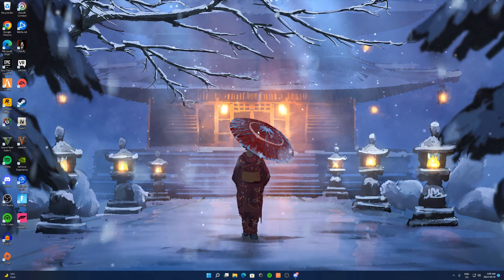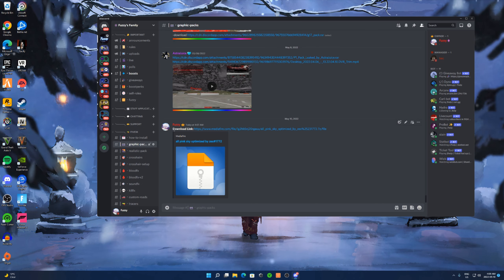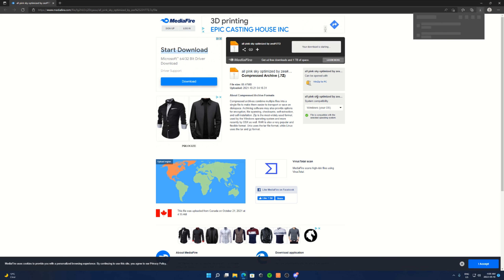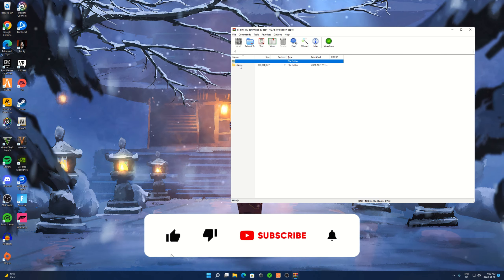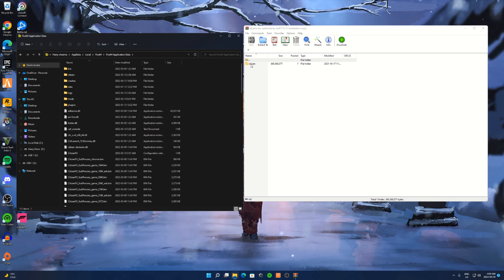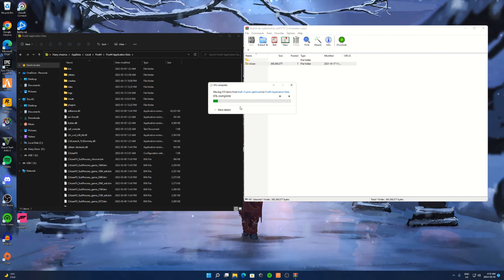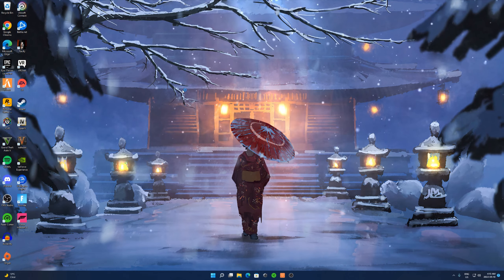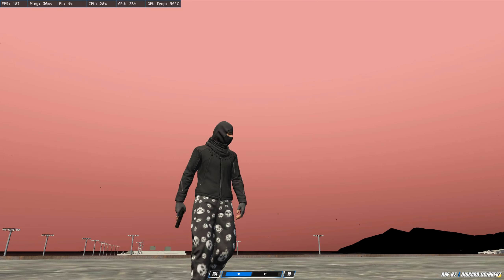FiveM Pack: Best Graphics Pack For Better FPS (+170 FPS) “All Pink Sky” ( No Fog, Clouds, No Rain)